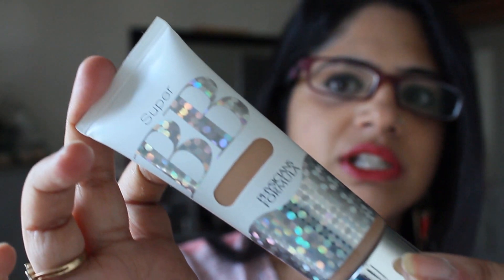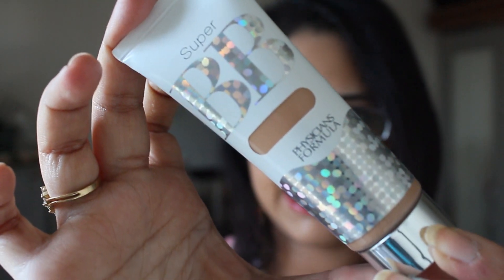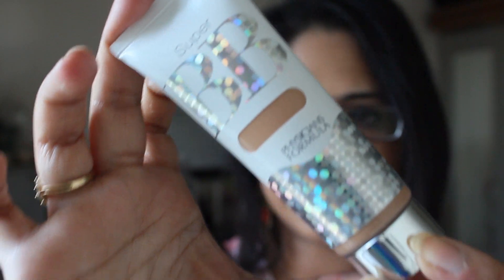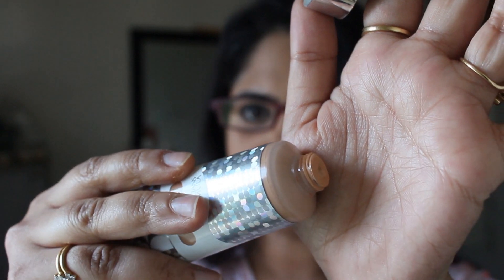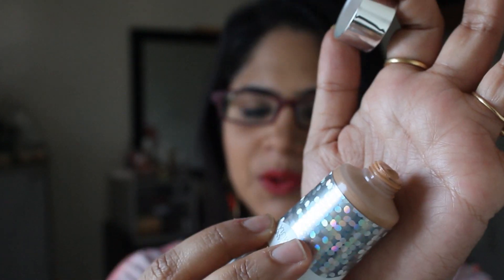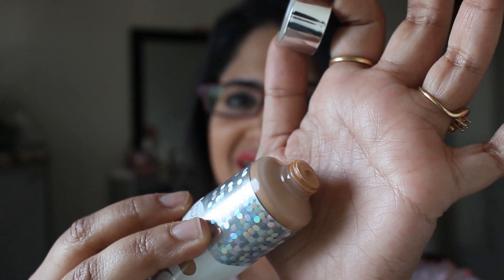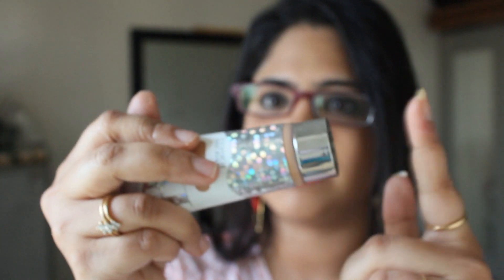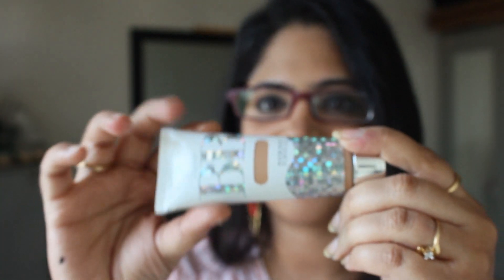BB Cream Review For Dry Skin|Physicians Formula Super BB Cream Review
Physicians Formula Super BB Cream Review

I got this as part of the Physicians Formula Super BB set. Although a nice product to have it isn't what I'd term as a must have. A perfect product for daily makeup and helps even out your skintone quite well.

Price: $14.95

About Physicians Formula Super BB Cream
All-in-1 Miracle Cream!

Ultra-blendable and lightweight cream effortlessly glides on, instantly infusing moisture, refining skin’s surface and providing protection from the environment. Skin looks and feels smooth, glowing & naturally flawless.

Ultra-versatile beauty balm simplifies your morning beauty routine by delivering the benefits of Moisturizer, Foundation & SPF protection in one easy to use product!

Product Claims

Hypoallergenic. Fragrance-Free. Paraben-Free. Gluten Free. Dermatologist approved. Non-Comedogenic.

Ingredients

Active Ingredients: Titanium Dioxide, Zinc Oxide. Inactive Ingredients: Water, Cyclopentasiloxane, Caprylic/Capric Triglyceride, Neopentyl Glycol Diheptanoate, Dimethicone, Butylene Glycol, Cetyl PEG/PPG-10/1 Dimethicone, Cetearyl Alcohol, C30-45 Alkyl Cetearyl Dimethicone Crosspolymer, PEG-10 Dimethicone, Sodium Chloride, Glycerin, Salix Alba (Willow) Bark Extract, Butyrospermum Parkii (Shea) Butter, Perilla Ocymoides Seed Oil, Lysolecithin, Polysilicone-11, Tetrahexyldecyl Ascorbate, Tocopheryl Acetate, Disodium EDTA, Disteardimonium, Hectorite. Glyceryl Stearate, Laureth-12, Magnesium Silicate, Mica, PEG/PPG-18/18 Dimethicone, Polysorbate 60, Propylene Carbonate, Sodium Hydroxide, Triethoxycaprylylsilane, Xanthan Gum, Caprylyl  glycol,  Ethylhexylglycerin, Hexylene Glycol, Phenoxyethanol. May Contain: Iron Oxides, Titanium Dioxide.

Price- $ 14.95 for 35 ml

Packaging- This BB cream comes in a tube with a screw top lid and I do not like it. I prefer flip top lids as I tend to drop the cap Smile

Shade- I got it in shade variant Light to medium. There is also medium to dark variant available. But I would say that there are so many skin tones and just two shades cannot cover all of them.

My Take On Physicians Formula Super BB Cream:-

First good thing about this cream is that it has SPF 30 which is a big plus as I do not need to wear a separate sunscreen while using this. The texture is somewhat runny but not too thin. It is perfect for an easy blending. This cream separates in tube so you need to shake it before applying.

The cream blends easily with a brush but it may give a streaky finish with fingers. This BB cream gives dewy finish which I love but it does not conceal much. You need a concealer to cover any imperfections.

The cream stays for around 5-6 hours without the need for reapplication or using a compact. The glow also remains for the time.

I have used many BB creams and I will say that it is not a must have.

What I like about Physicians Formula Super BB Cream:-

Blends well
makes skin glow
gives dewy finish
lasts long

What I do not like about Physicians Formula Super BB Cream

Separates in tube
Does not provide coverage
Not available in India